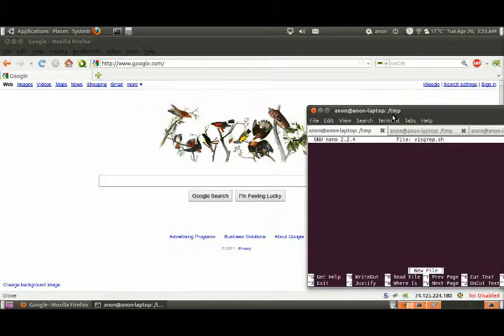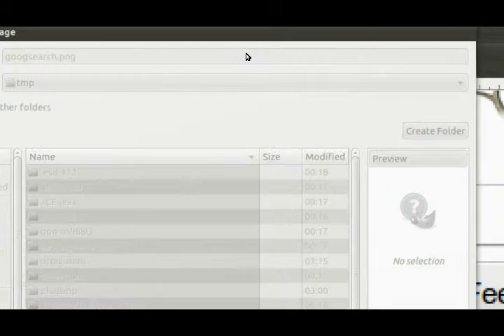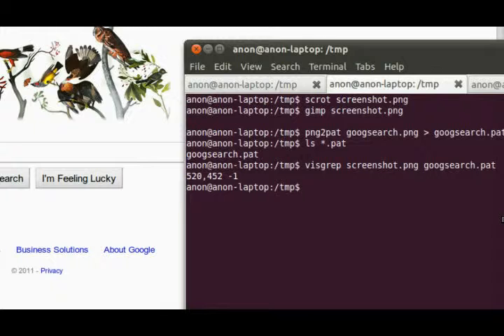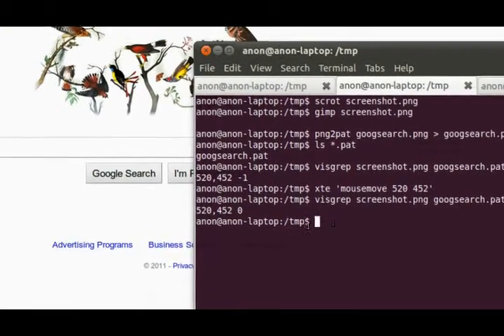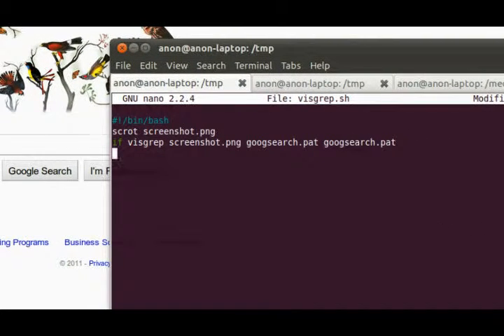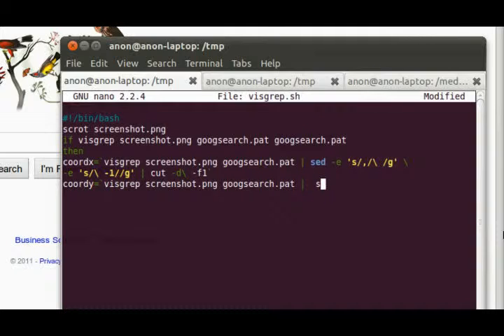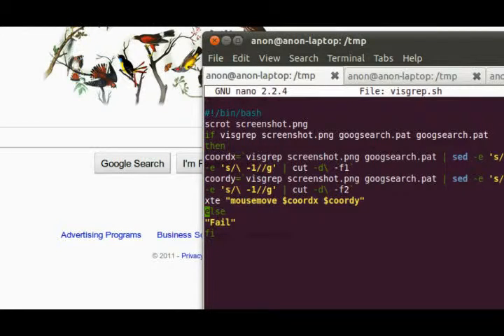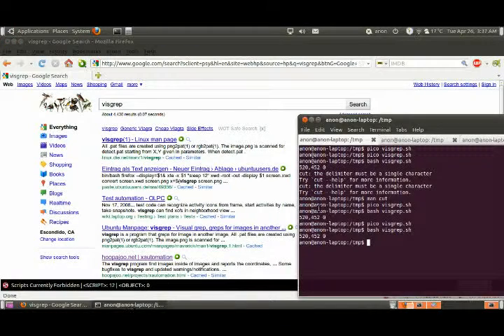visgrep_01_01.avi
use visgrep to visually grep your window
noticed there wasn't a video for this yet, hopefully someone else will do a better job
visgrep is in the xautomation package, you should also use scrot for the screenshots you take.
I click the google search button for an example, even though this would be better done in curl, i just couldn't think of a better example that didn't apply to only myself.  Hope you can apply this to something cool, seems like there are a lot of possibilities.
and i know i could have probably left the commas in, and used cut with --delimiter=","

also probably dozens of other mistakes, but meh

also, visgrep finds the top LEFT corner of what you search for
adjust the x,y so it clicks on what you want, or whatever you need it to do...